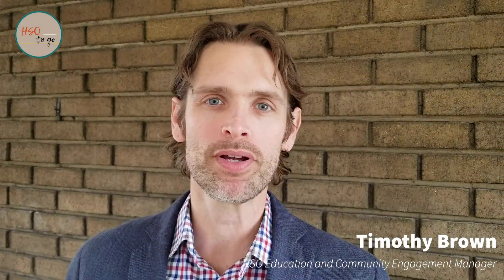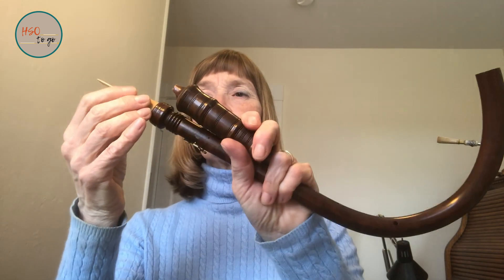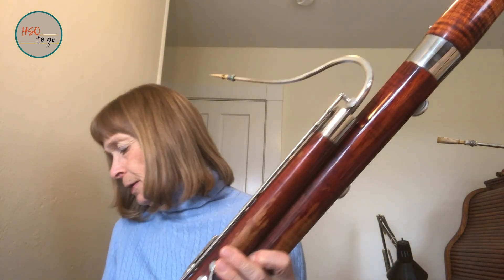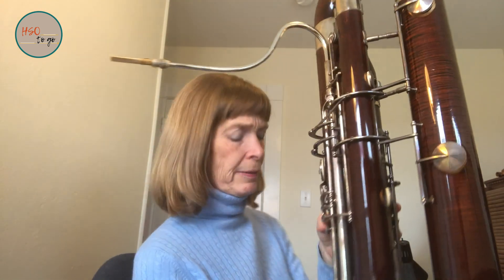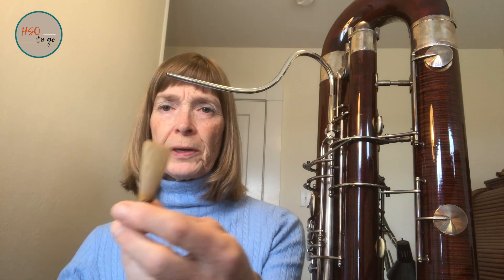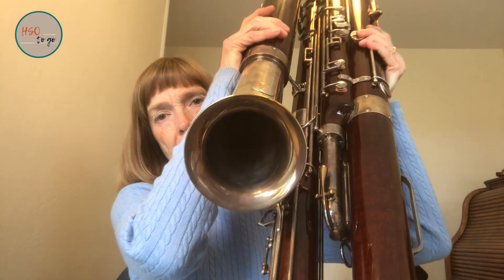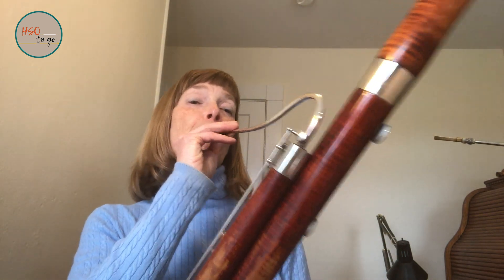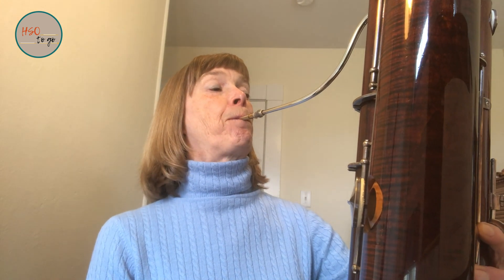HSO To Go Education - Contrabassoon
Learn about the contrabassoon with HSO contrabassoonist, Rebecca Noreen!